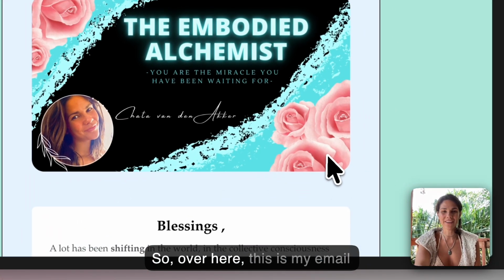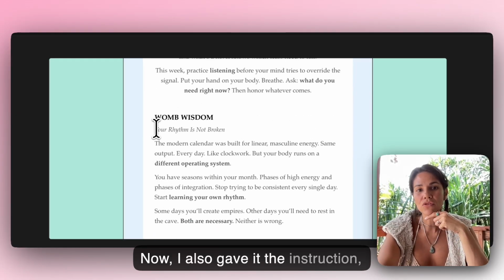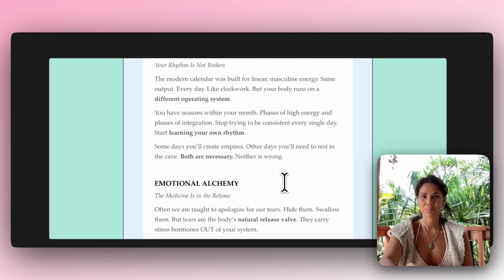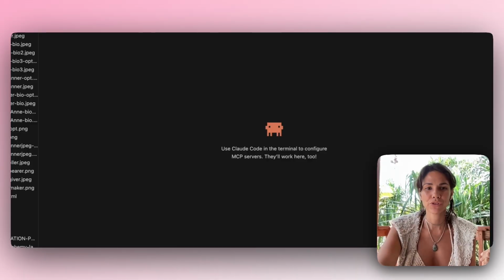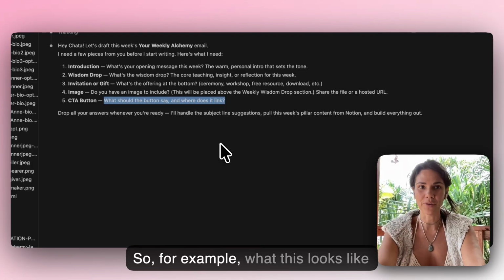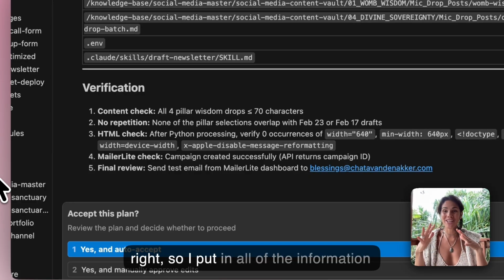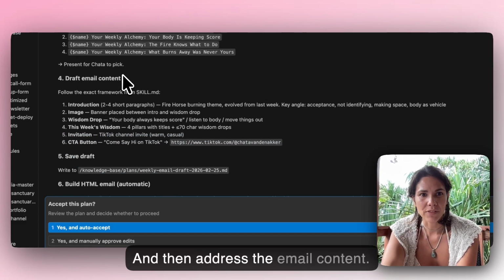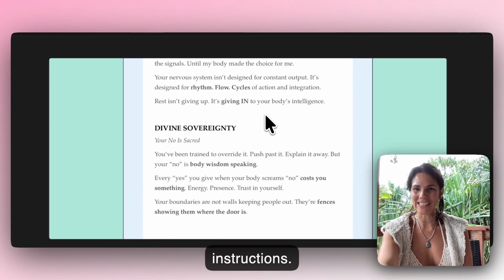Stop Dragging & Dropping — How I Create Email Newsletters drafts With My Voice & Agentic AI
I don't know about you... but I do NOT like MailChimp. Or dragging and dropping in any Email campaign builder. Or spending hours on something that should take minutes.

So I built an AI assistant that creates my entire weekly newsletter email campaign—from MY content, in MY voice—already inside my email campaign manager. I just speak into my computer, give it my creative direction, and go make a cup of tea while it does the heavy lifting.

In this video, I'm showing you exactly how I did it. The output. The behind the scenes. The process. All of it.

Here's what my AI assistant does for me:
→ Pulls from my last week's social media posts
→ Repurposes them into a structured weekly email
→ Writes in my voice (not generic AI slop)
→ Adds subject lines, preview text, images, buttons & links
→ Creates the email directly inside MailerLite—ready to send
→ Asks ME the right questions before it starts building

And the best part? I did most of it just by speaking. Voice to text. Verbal directions. Minimal clicking. Maximum creative output.

This is what it looks like when tech finally catches up to how creators actually want to work.

WHO THIS IS FOR:

If you're a solopreneur, coach, or creator who's been doing everything yourself—and you're tired of spending hours on repetitive tech tasks instead of doing what you're actually here to do... this is for you.

This isn't about giving your creativity away to AI. It's about using AI as a tool to ENHANCE your creative genius. To be sovereign over your technology. To have a support system working in the background so YOU can stay in your zone.

WHAT I'M USING:
• Claude Code (Agentic AI inside VS Code)
• MailerLite (Email Campaign Manager)
• Whisper Transcription (Voice-to-Text)
• Custom Claude Skills (my own instructions for newsletter creation)

🔥 WANT TO LEARN HOW TO DO THIS FOR YOUR BUSINESS?

I learned all of this through the AI Captains course—built specifically for solopreneurs and creators. Just a few months ago, I was afraid of AI. Now I'm building custom AI workflows that save me HOURS every week.

👉 Want to know more about the AI Captains Course for Solopreneurs and creators?

TIMESTAMPS:
0:00 – What this AI newsletter system does
0:34 – Why I don't like traditional email builders
1:44 – How I use voice to create emails
3:20 – My background as a solopreneur & creator
4:20 – Why AI is a game-changer for solo businesses
5:27 – Showing the actual email output
7:02 – How it pulls from my social media posts
8:40 – Adding invitations, events & images
9:00 – What else is possible (calendars, galleries, embeds)
11:00 – Behind the scenes: Claude Code & VS Code
12:00 – How Claude Skills work (custom instructions)
13:00 – Using voice transcription to answer the AI's questions
14:40 – Watching the AI build in real-time
17:00 – The final output & why sovereignty over tech matters